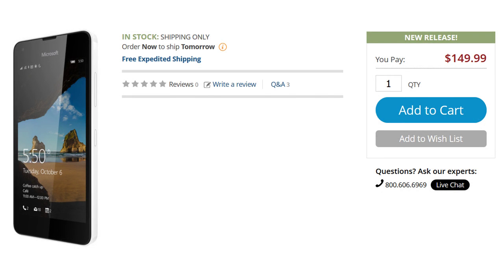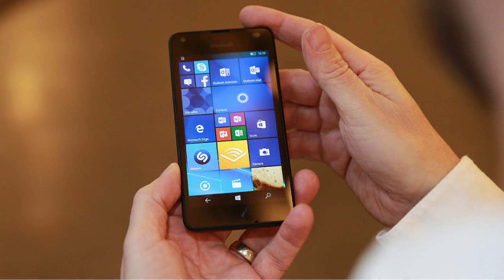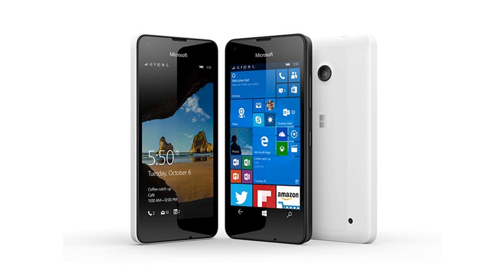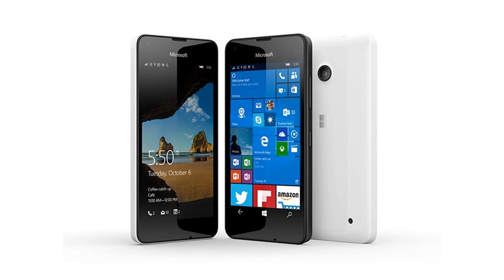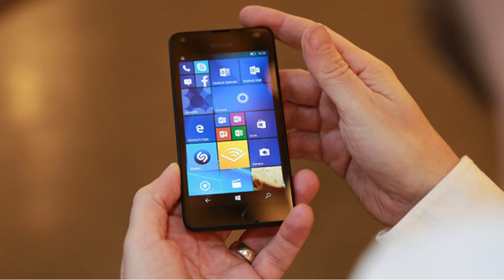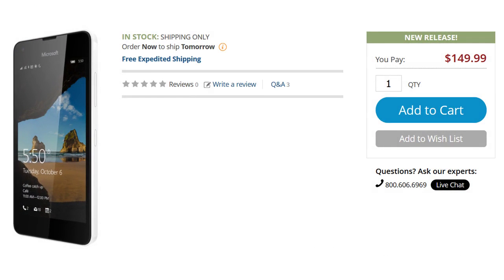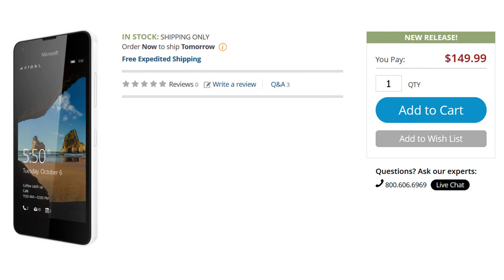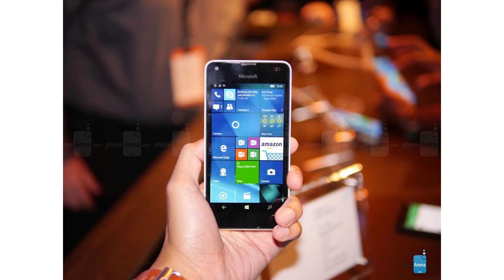B&H Photo now lists the Microsoft Lumia 550 for $149.99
If you're looking to purchase the Microsoft Lumia 550, look no further than B&H Photo.